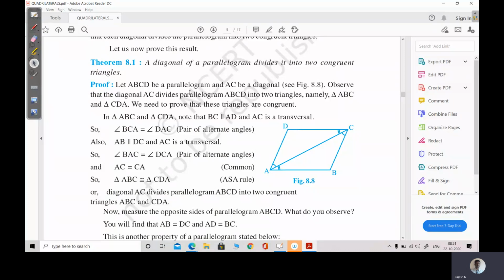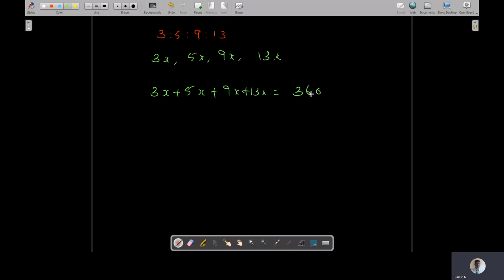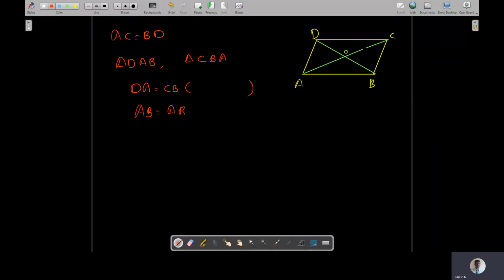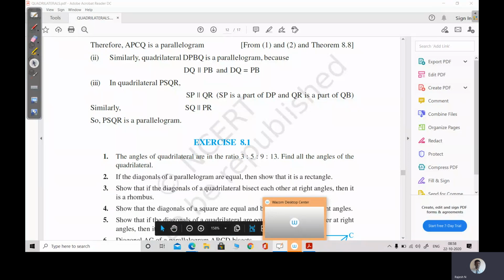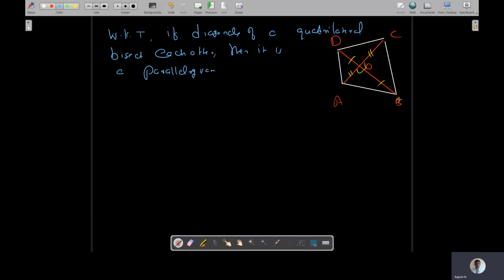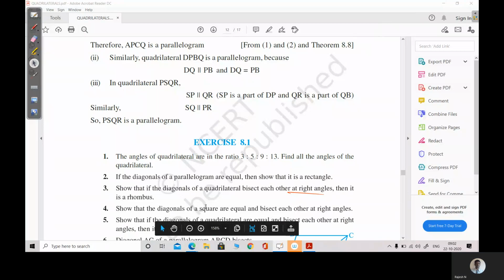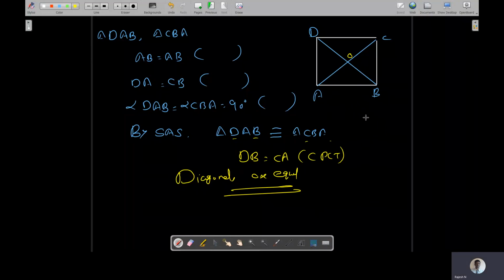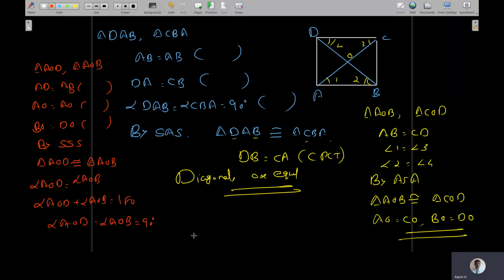QUADRILATERALS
OCTOBER 22